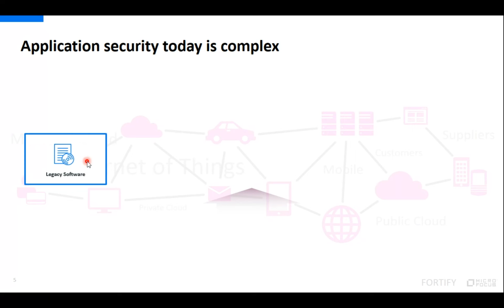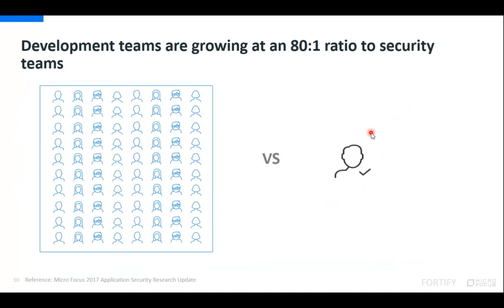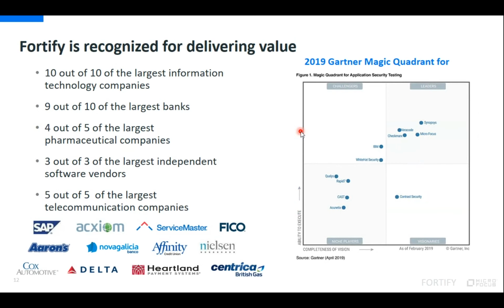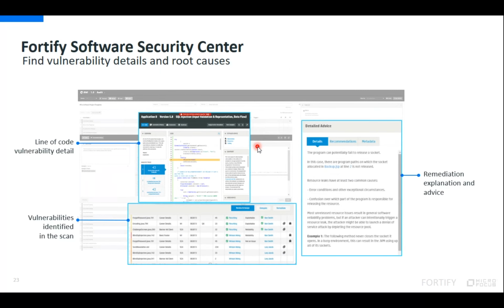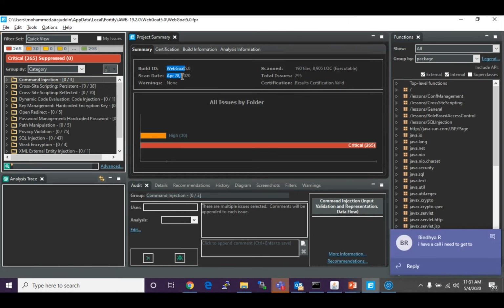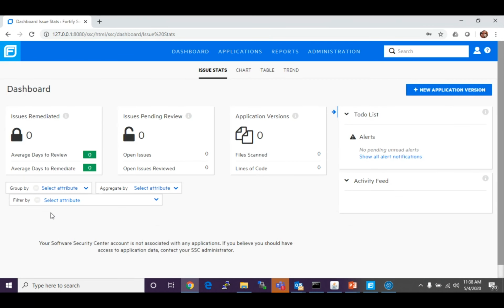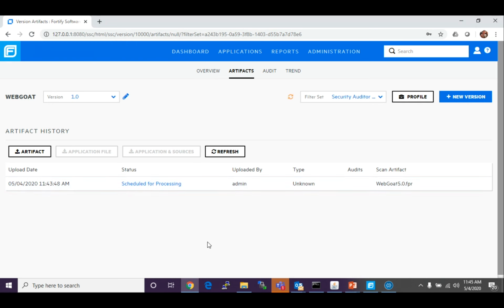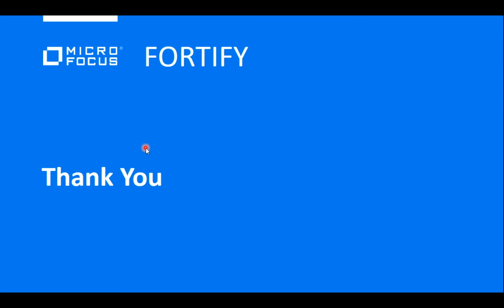Redington & Micro Focus Webinar - Micro Focus Static Code Analysis - 4th May 2020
Build secure software fast. Find security issues early and fix at the speed of DevOps. Ease of UseLaunch your application security initiative in 1 day. No infrastructure investments or security staff required. Deployment FlexibilitySecure applications across the SDLC on premise, on demand or a combination of both. Quality of ResultsRule packs are regularly updated with the latest vulns: scan results are audited and false positives removed. Security Expertise & SupportEvery scan includes expert manual review. Accounts supported by a dedicated team. Global 24/7 support.